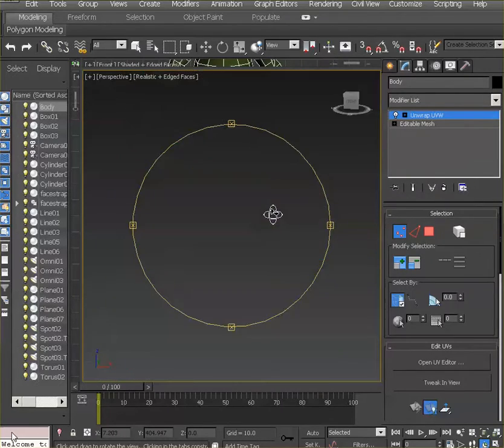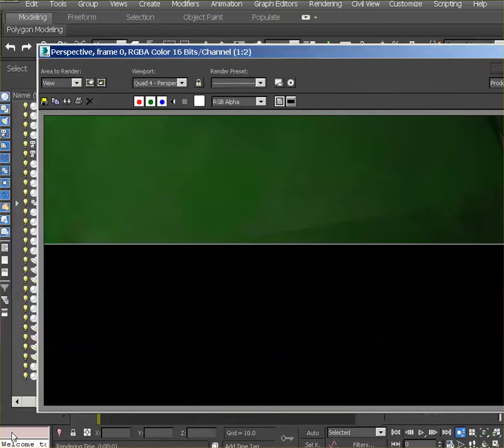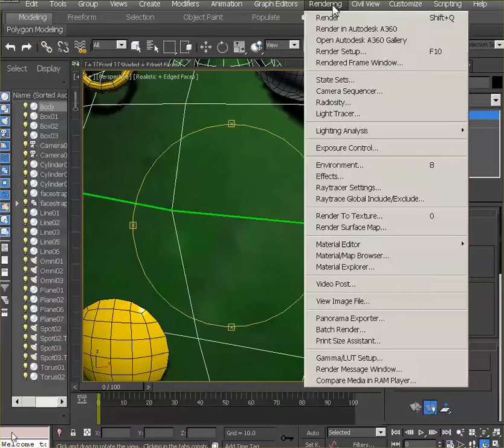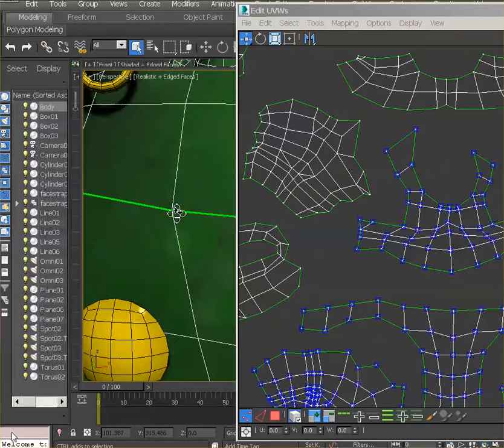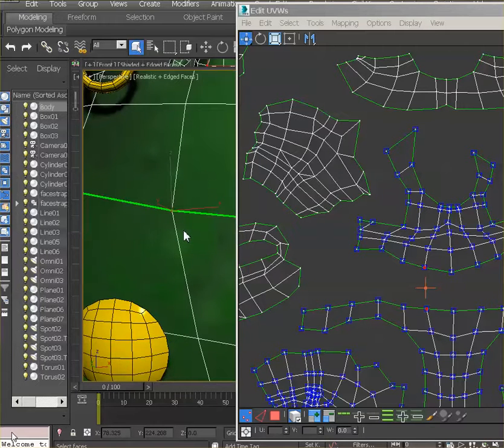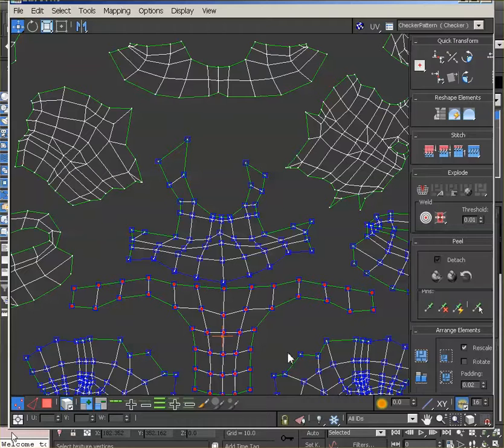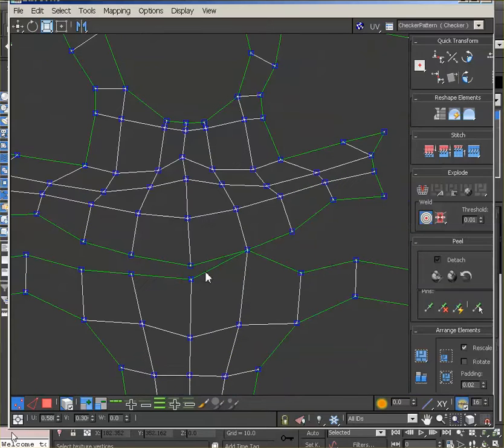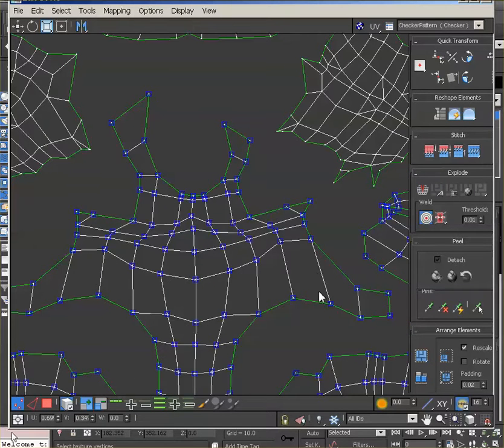Photoshop Texture Mapping Techniques 3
This video series shows you a few techniques that you can use in Photoshop to change textures for 3d mapping.